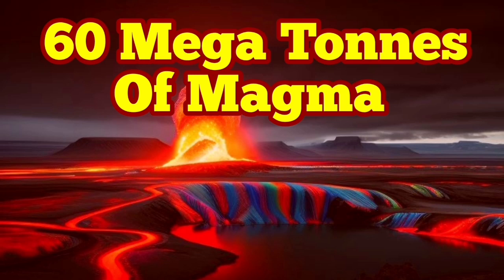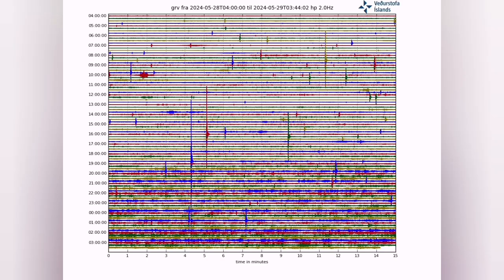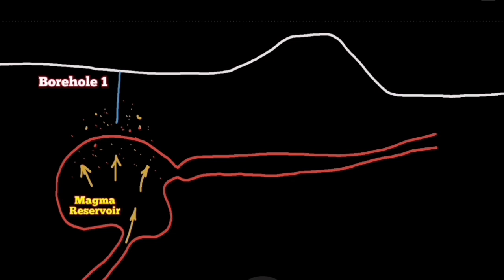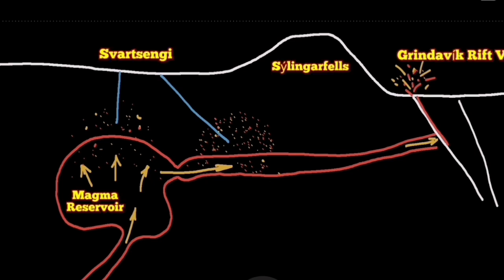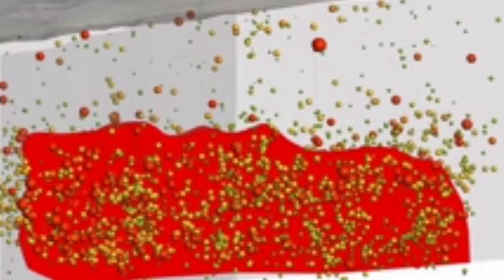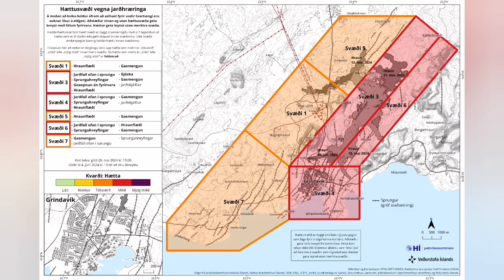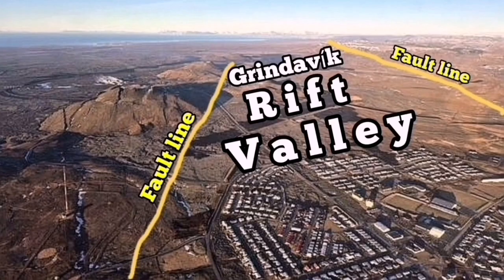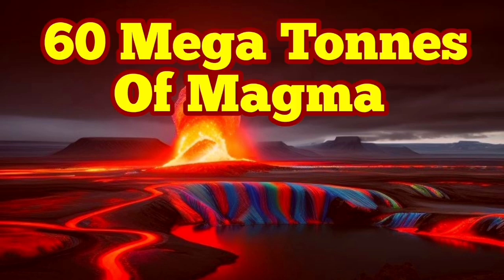IMO Update: 60 Mega Tonnes Of Magma Ready To Erupt, Svartsengi Reservoir, Iceland Volcano Eruption